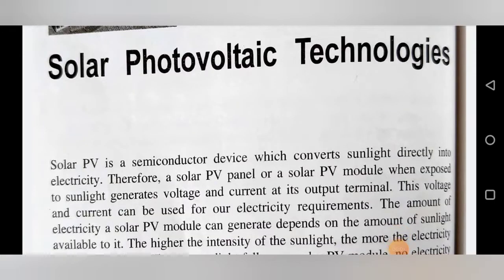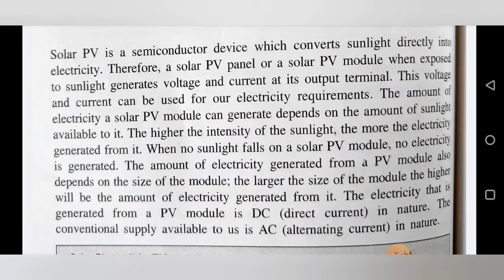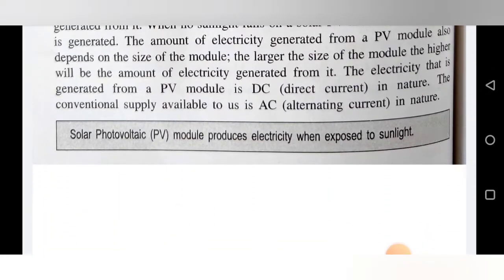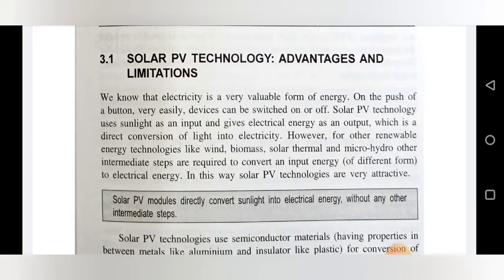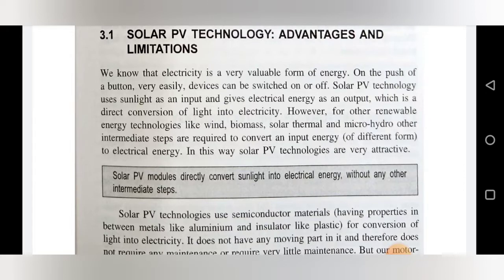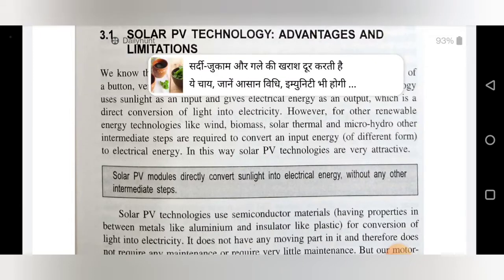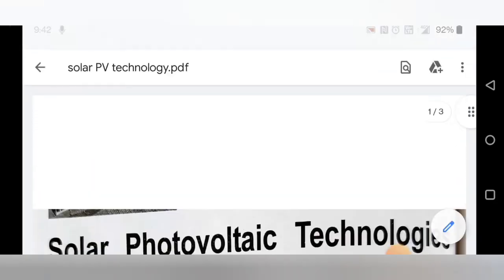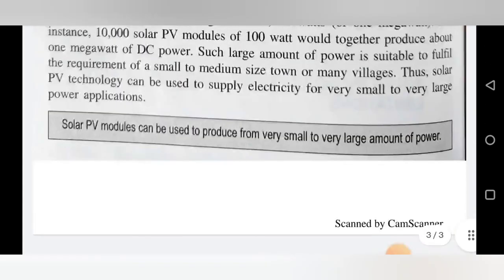Solar photovoltic technology